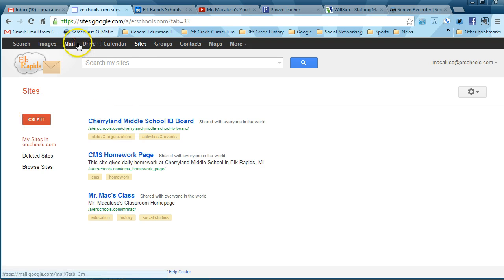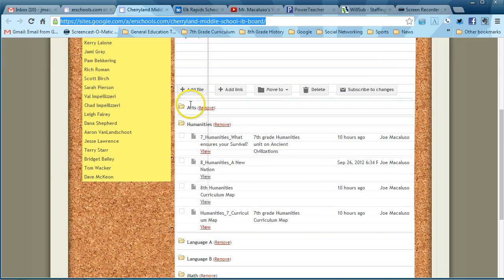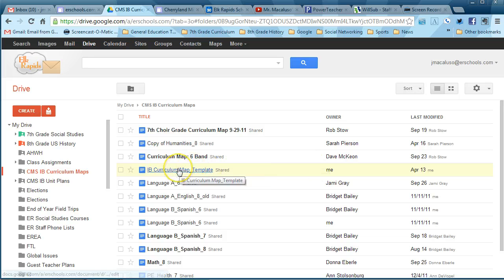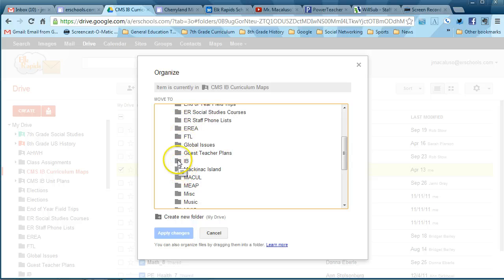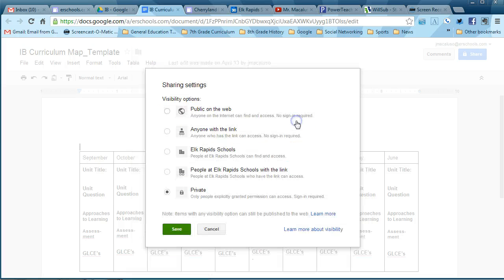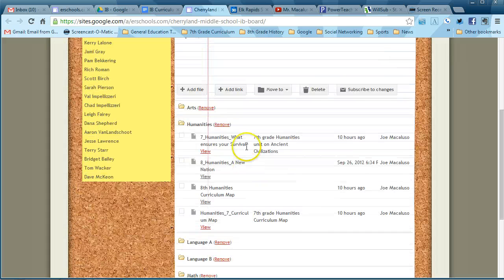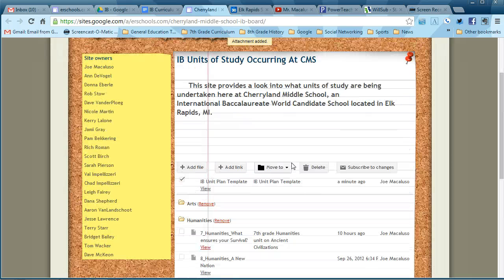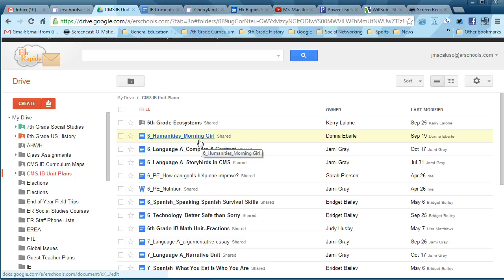Moving IB Documents to our CMS IB Board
A tutorial on how to Move IB Documents to our CMS IB Board